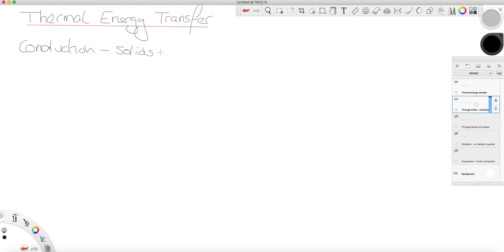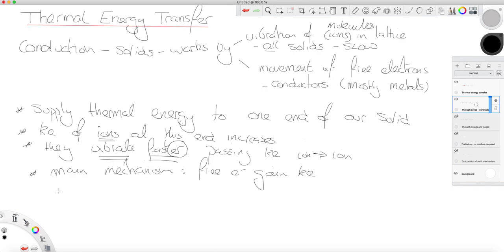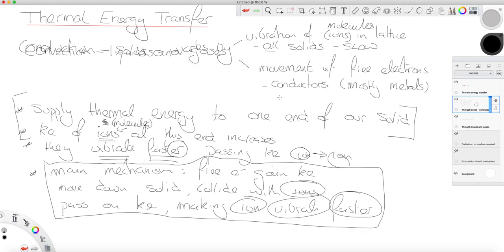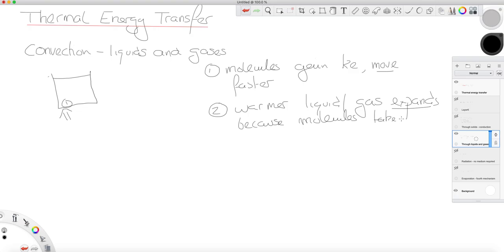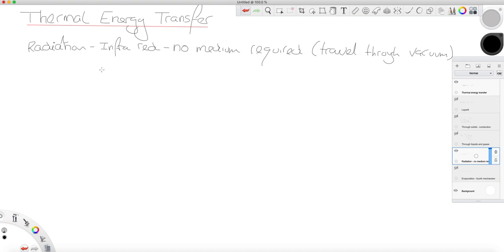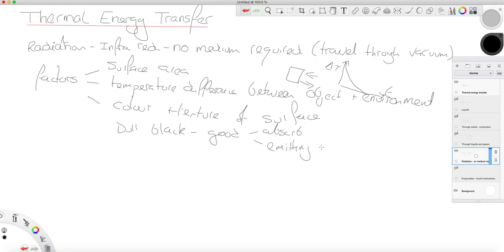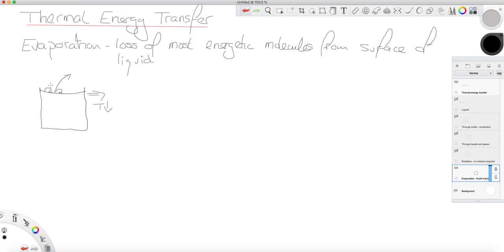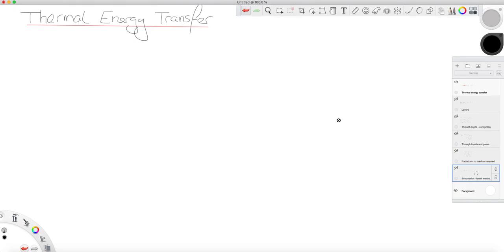GCSE Physics Trilogy Science Thermal energy transfer